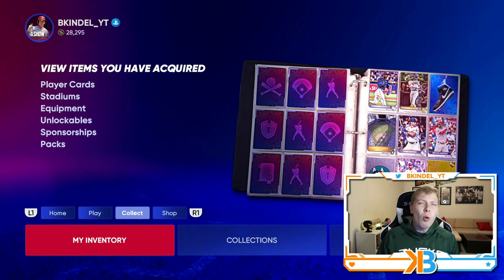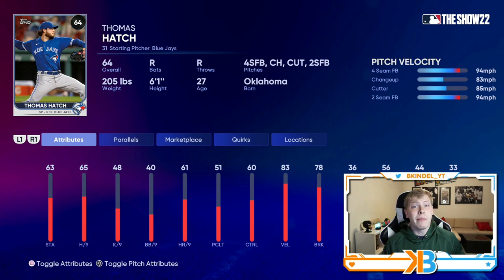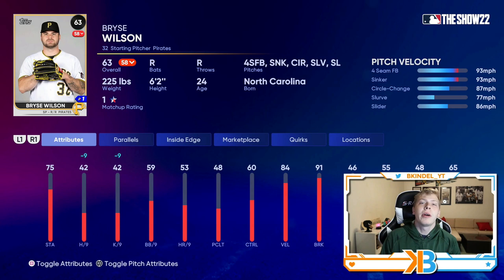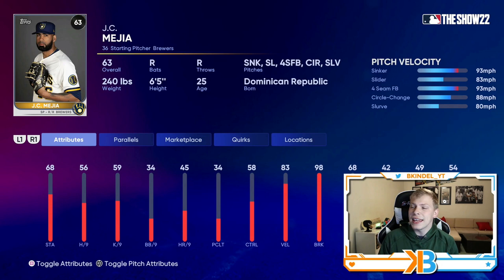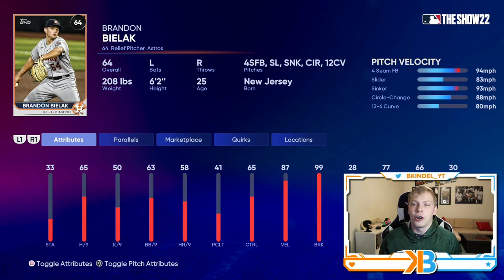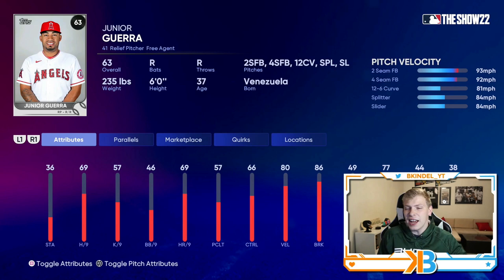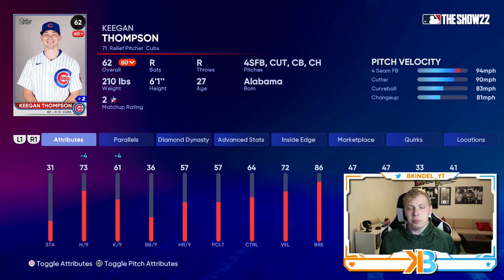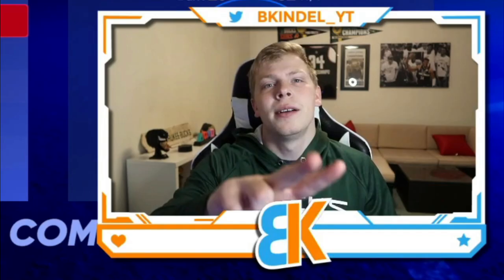THE *BEST* COMMON PITCHERS TO USE IN THE MOONSHOT EVENT! | MLB THE SHOW 22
Today we take a look at the BEST COMMON PITCHERS IN MLB THE SHOW 22 and the ones you should use in the MOONSHOT EVENT!

mlb the show 22 best common pitchers
the best common pitchers in mlb the show 22
the best common pitchers to use in mlb the show 22
the best common pitchers to use for the moonshot event mlb the show 22
mlb the show 22 the best common pitchers
mlb the show 22 moonshot event